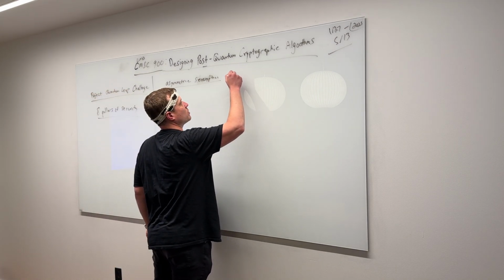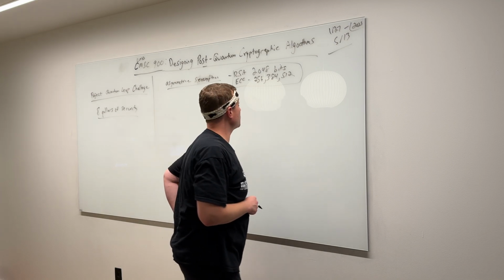CMSC 900: Designing Post-Quantum Cryptographic Algorithms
A preview of CMSC 900 starting January 27, 2025 at The University of Maryland taught by Justin Varner (Dr J)